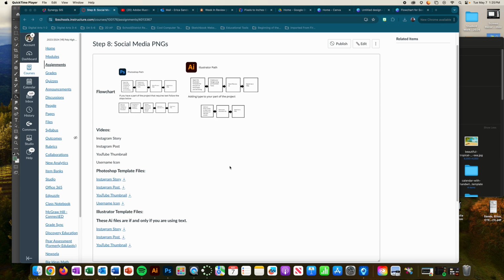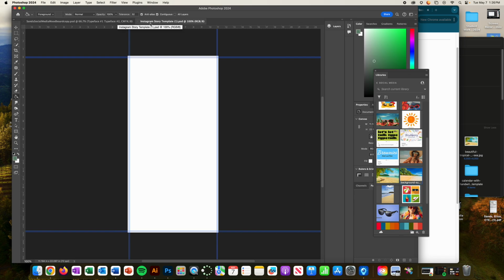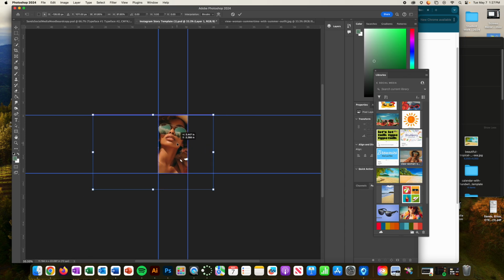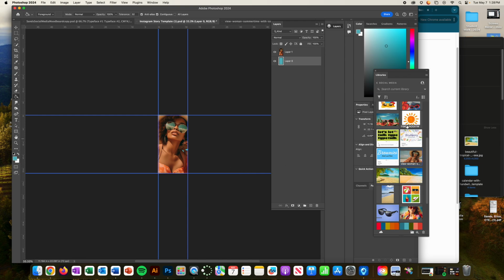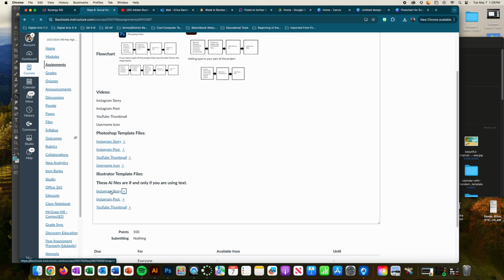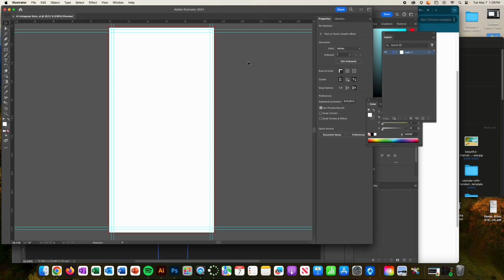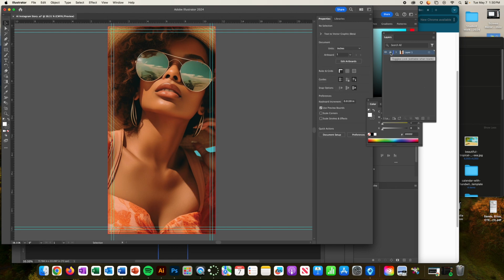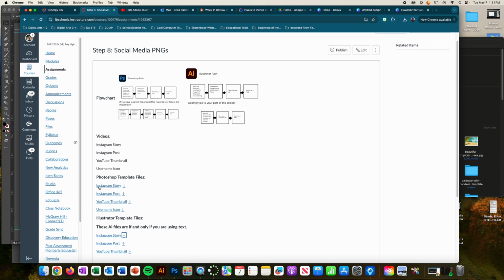Instagram Story PNG